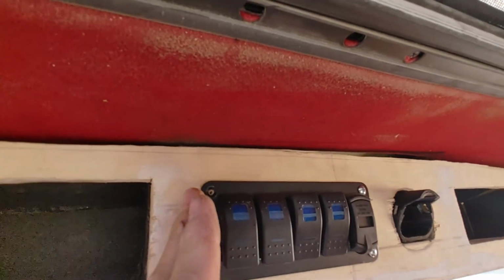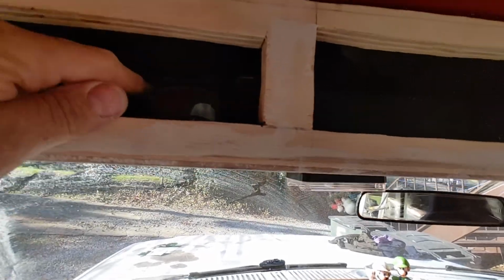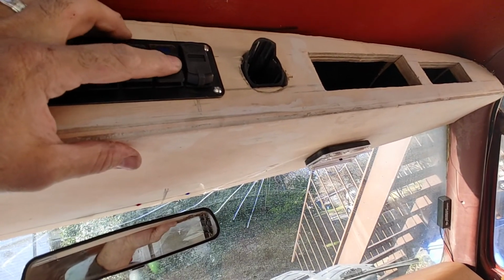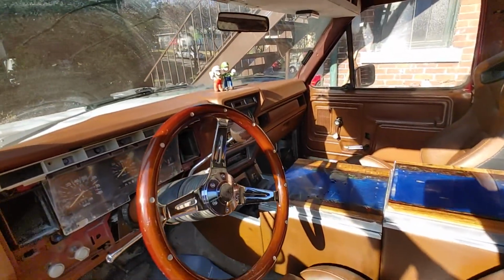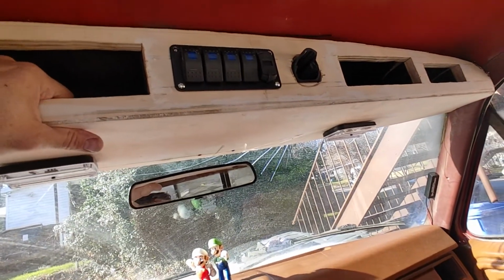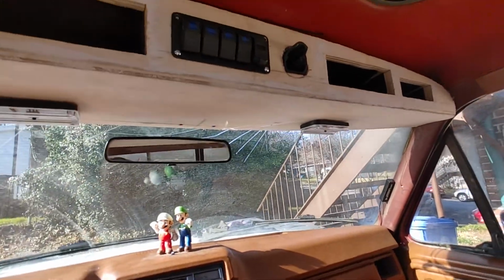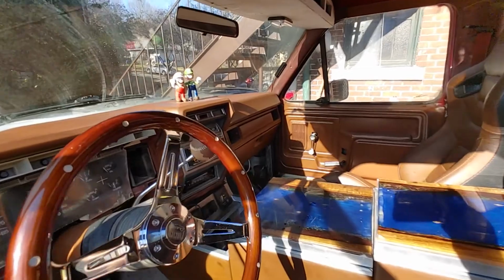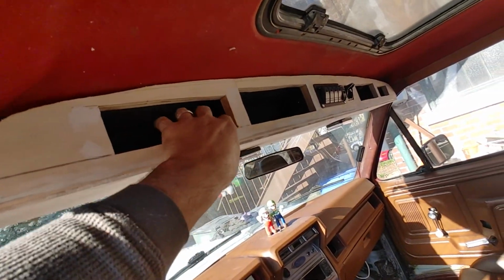1985 F150 custom roof console progress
All built from 1/2" and 3/4" ply.. will get wrapped in matching leatherette at the end

its a work in progress!